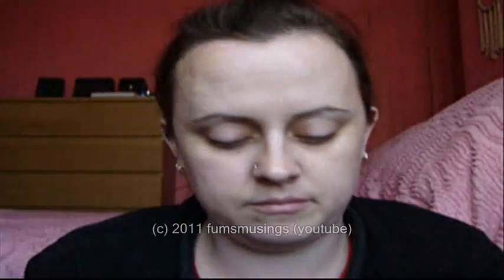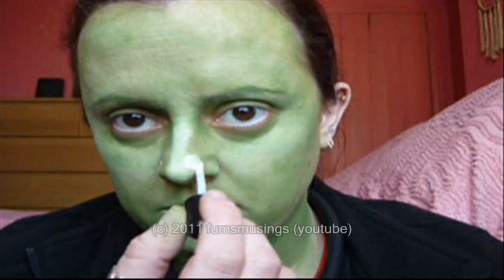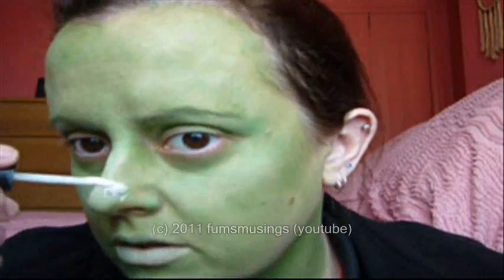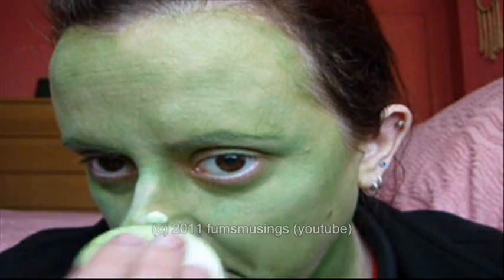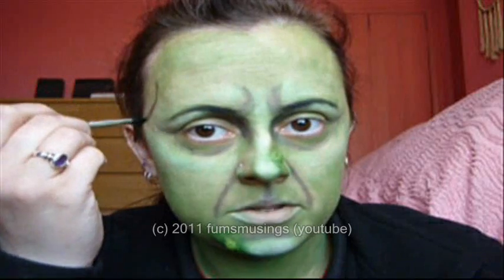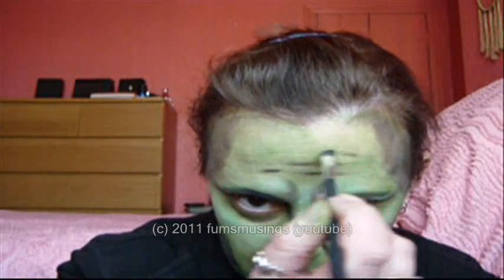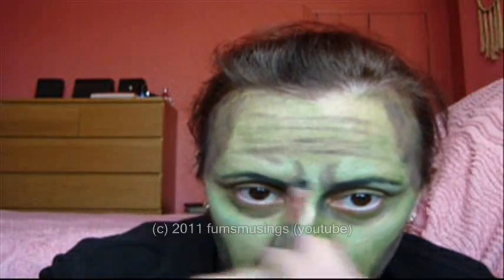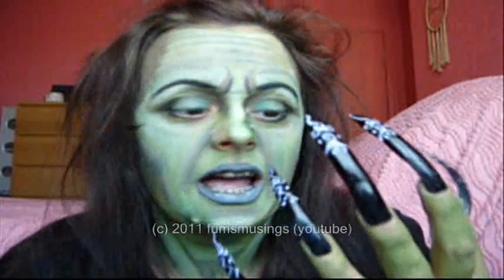Green witch with Very Long Nails - Request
Make up/face painting/ Halloween make up tutorial showing how to create a green witch look with warts and very long nails.
Requested by Xtremewebsites